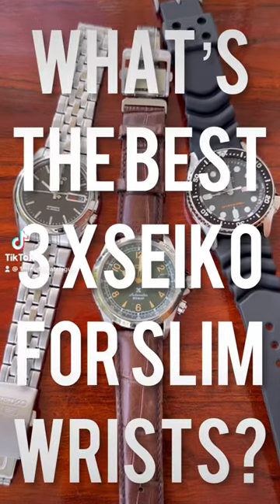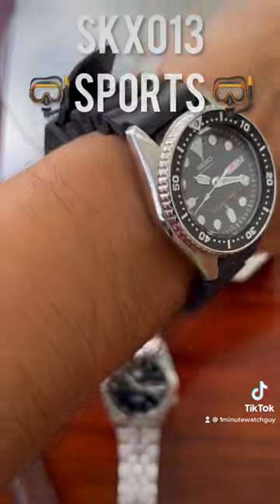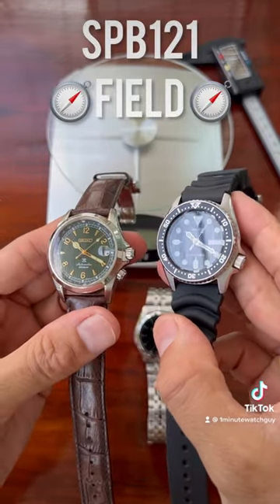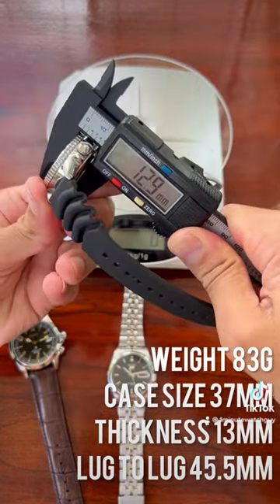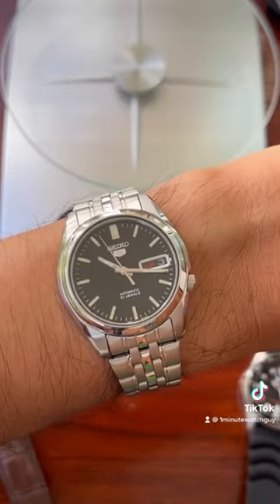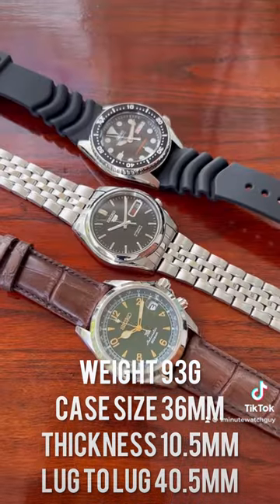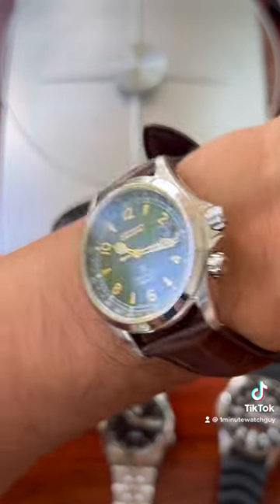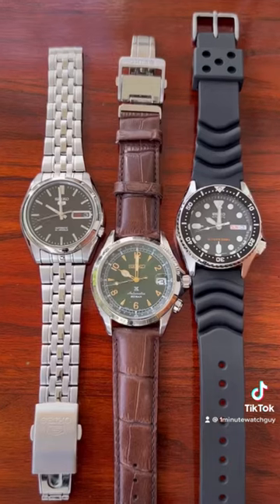What’s the Best 3 x Seiko Collection for Slim Wrists?